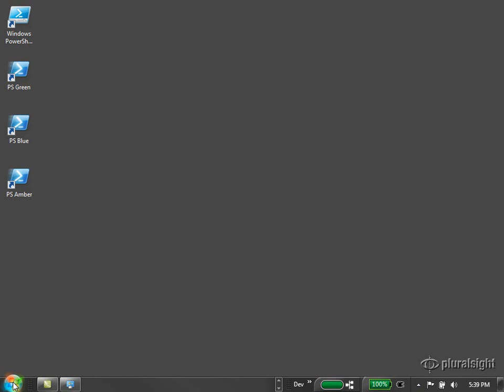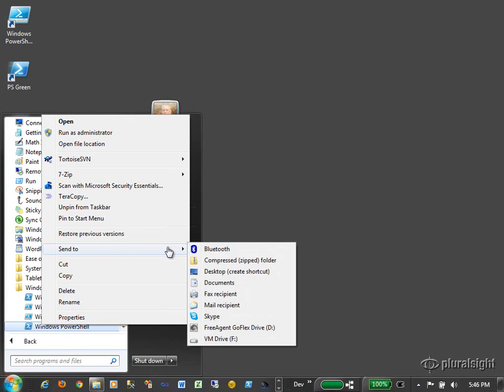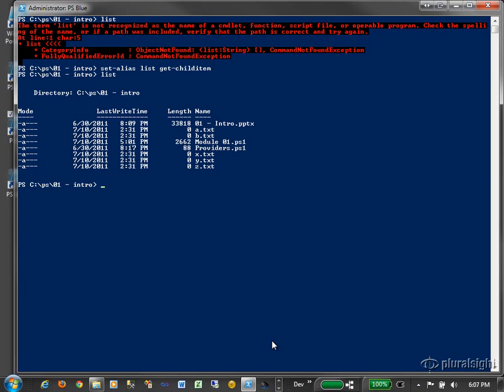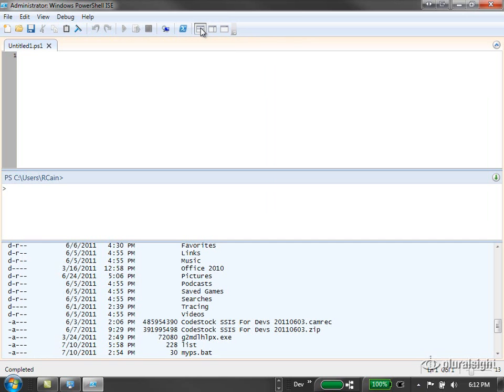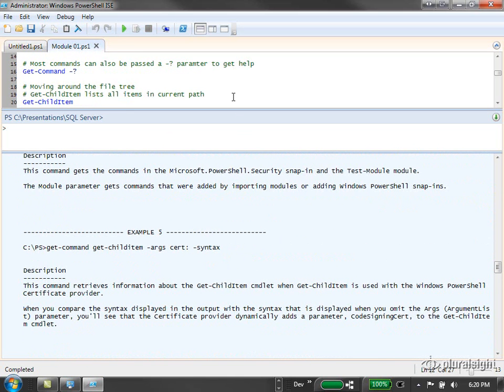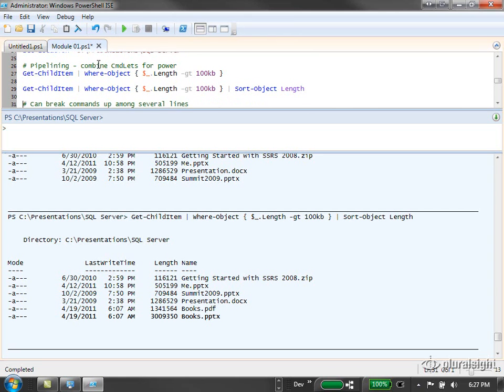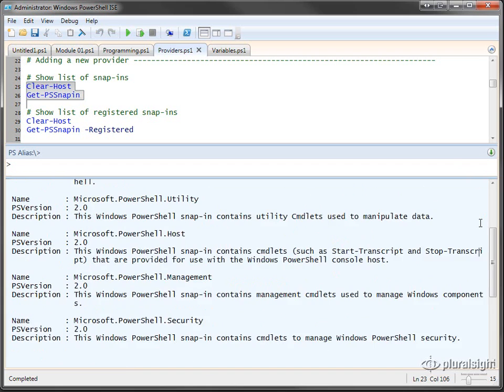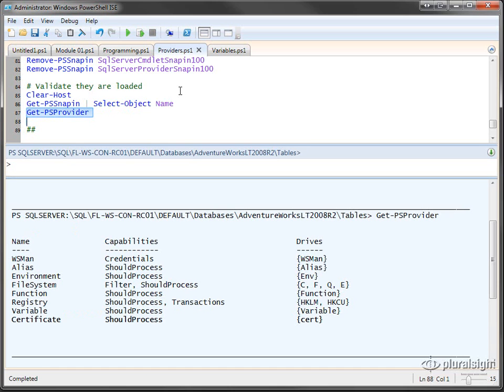Windows Power Shell Tutorial part 1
Here is what I have slated:

    The Windows PowerShell Console – Configuration and Customization.
    PowerShell Basics - Cmdlets, Parameters, Command Types, Command Information, etc…
    Output using the PowerShell Format command.
    Engaging the Windows File System.
    WMI and .NET primer (real basic)
    Variables in PowerShell
    Taking what you have learned and applying it